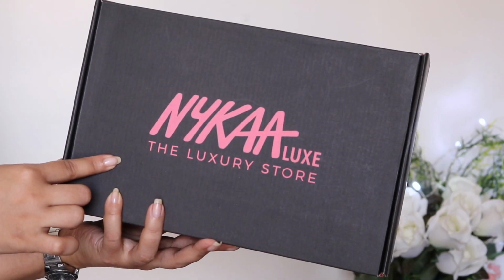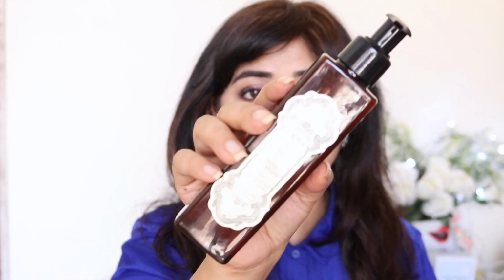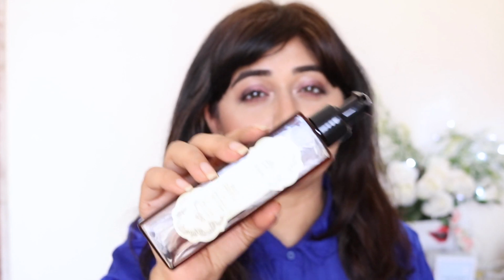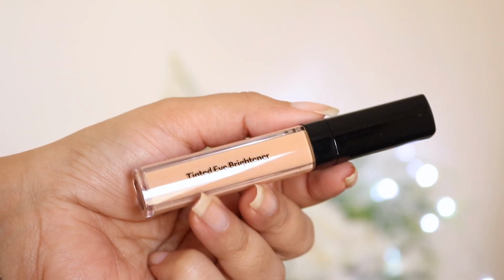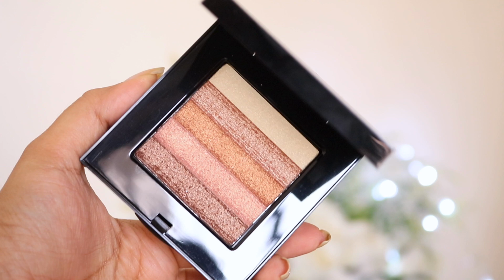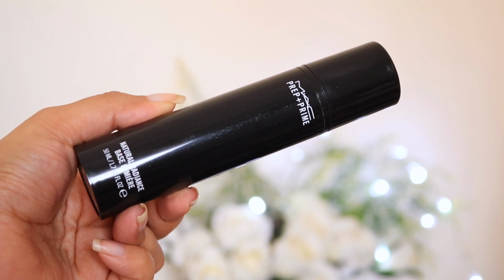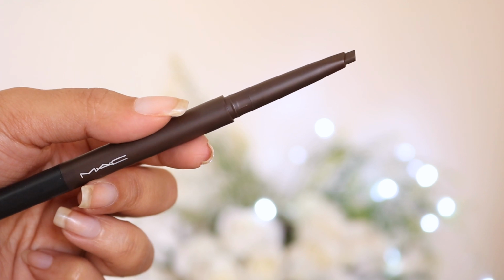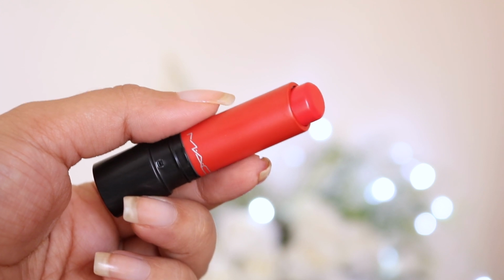HAUL - Nykaa LUXE Store | corallista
Nykaa LUXE Store Haul! THUMBS UP for more haul videos!

Kiehl's Aromatic Blends Nashi Blossom & Pink Grapefruit Body Lotion

Forest Essentials Japapatti And Brahmi Intensive Hair Repair Masque

Bobbi Brown Long-Wear Even Finish Foundation SPF 15 - Warm Natural

Estée Lauder Sumptuous Extreme Lash Multiplying Volume Mascara - Extreme Black

OFFERS :

Skincare -
1. Minus 417  - Complimentary foot nourishing cream worth 1250 on purchase of 4k and above.
2. Kama Ayurveda - Get a complimentary Kama Ayurveda Anti Acne duo on purchase of any Kama Ayurveda products worth INR 1800 and above.

Makeup -
1. MAC - Get a complimentary Prep+Prime Skin sample (6ml) on purchase of any product from the MAC Studio range.
2. TheBalm: Free theBalm Mr. Write (Now) Eyeliner Pencil on purchase of theBalm products worth Rs.2000 and above.

Nails -
1. Ciate - Buy any 3 Ciate Makeup Products and get skinny shadow sticks worth Rs.1400 absolutely free.

Camera I use for my beauty videos and pictures : Canon 80D DSLR
Body only
EF-S 18-55mm
EF-S 18-135mm